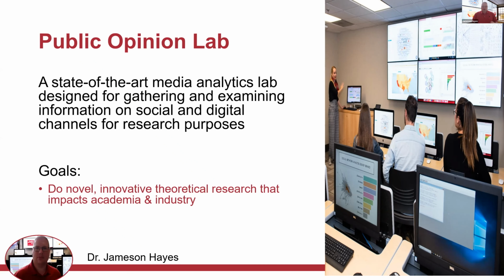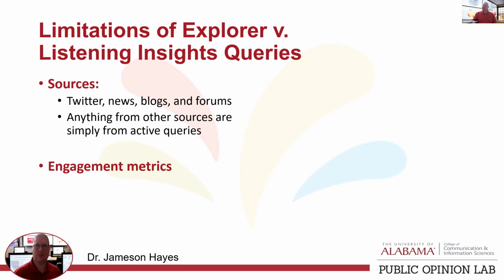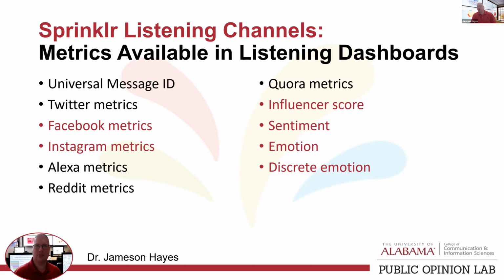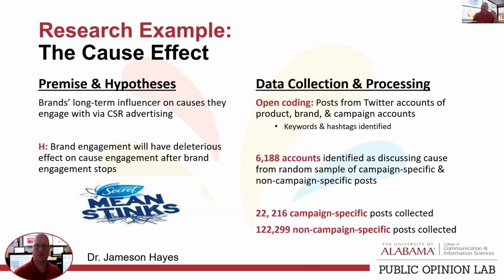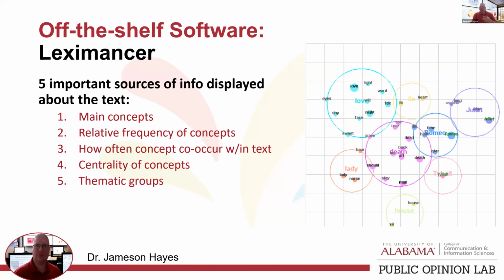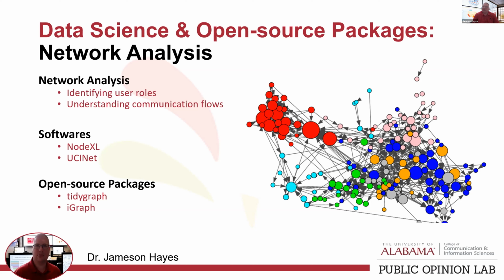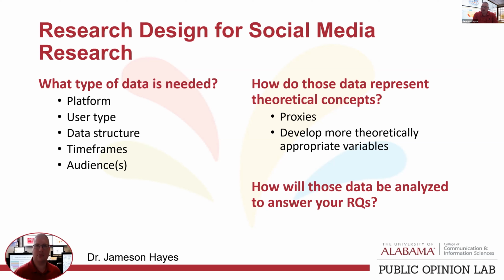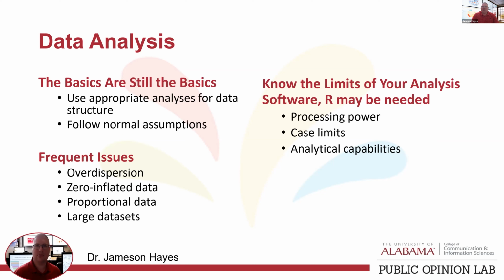Session Three: Listening Topics | From “big data” to “the right data”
Dr. Jameson Hayes, Associate Professor of Advertising; Director of the Public Opinion Lab; University of Alabama.